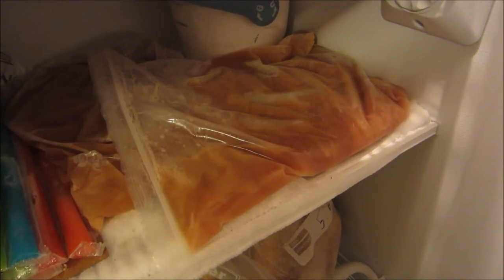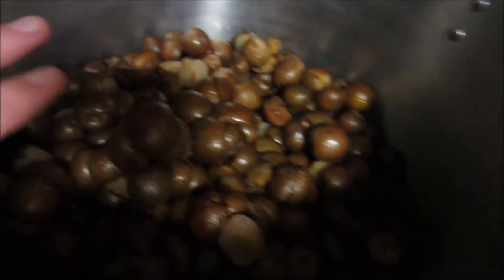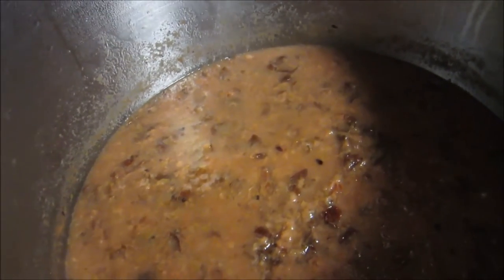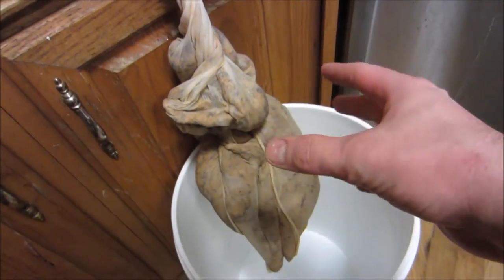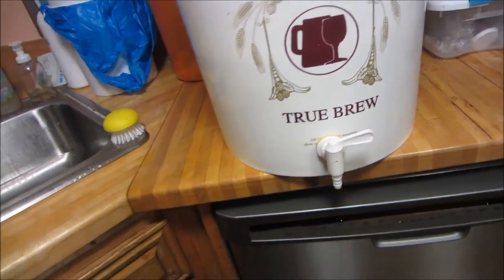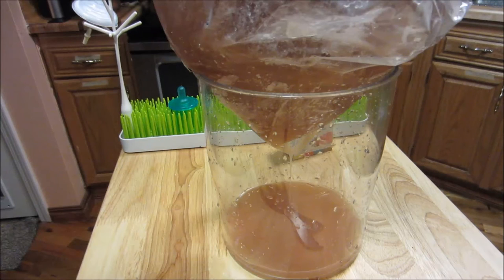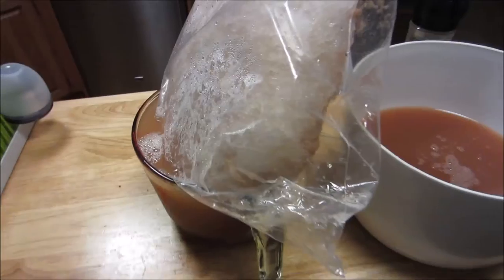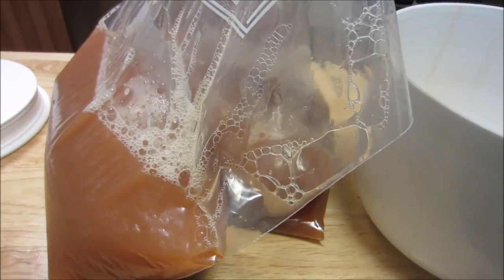Using Freeze Distillation to Concentrate Juices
In this video I'll demonstrate a method of freeze distillation by freezing and partially thawing some syrup extract from crab apples.  You can also partially freeze the extraction instead of fully freezing then thawing.  I tend to wait overnight instead of attempting to catch it "just in time".